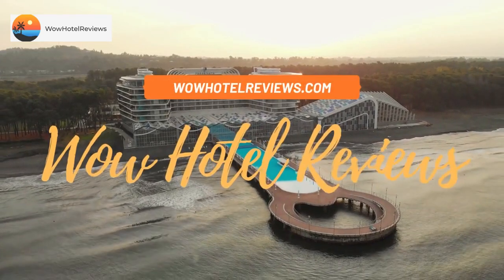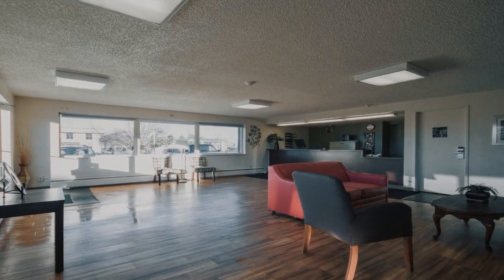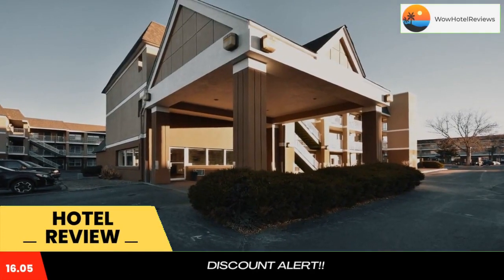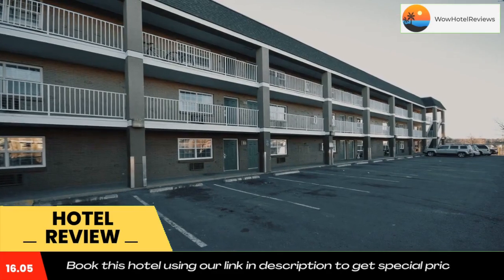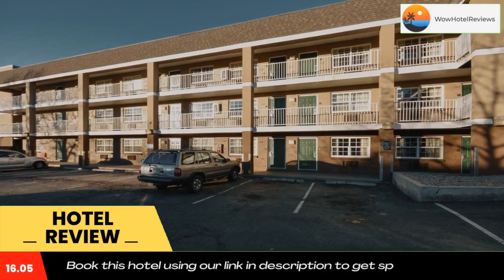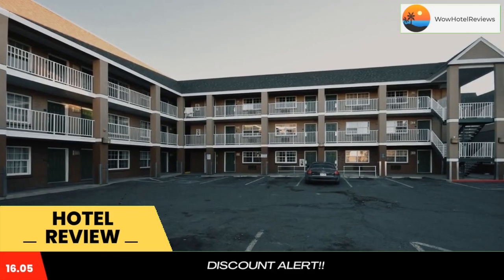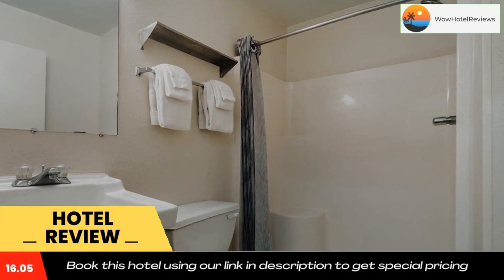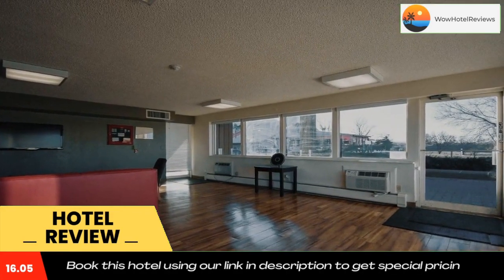HomeTowne Studios by Red Roof Denver - Lakewood West Review - Lakewood , United States of America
HomeTowne Studios by Red Roof Denver - Lakewood West

This HomeTowne Studios by Red Roof Denver - Lakewood West is located in Lakewood and especially designed for longer stays. The hotel offers free WiFi.

Every kitchen at HomeTowne Studios by Red Roof Denver - Lakewood West is equipped with a stove, microwave and a fridge. The hotel also provides guests with laundry facilities, upgraded bedding with extra pillows, and fresh water in in every room.

HomeTowne Studios by Red Roof Denver - Lakewood West free onsite parking and free local phone calls. Attractions within close proximity to the hotel include the Red Rocks Theater, the Butterfly Pavilion and the Colorado Mills Mall.